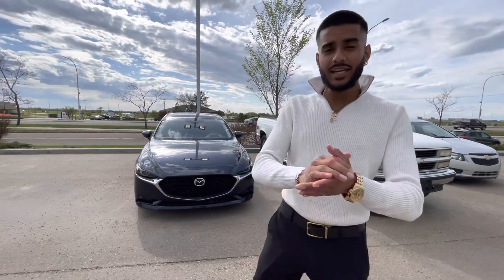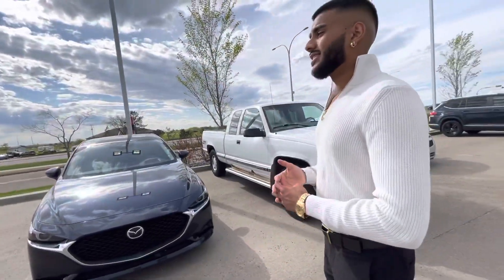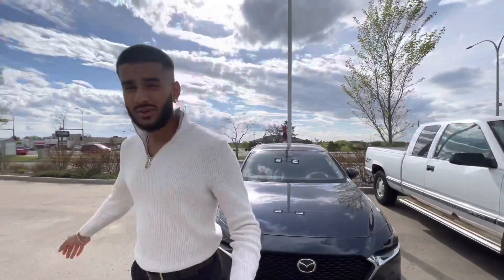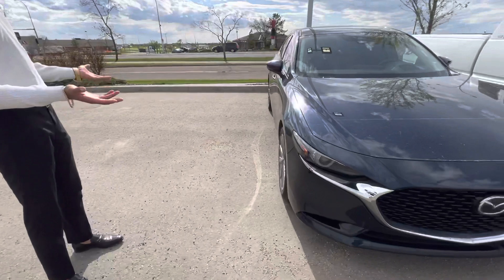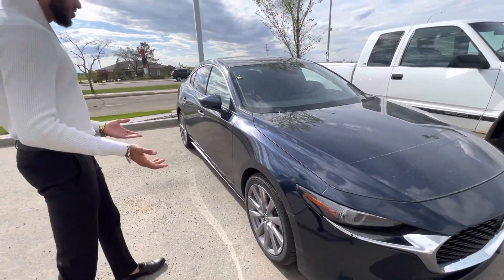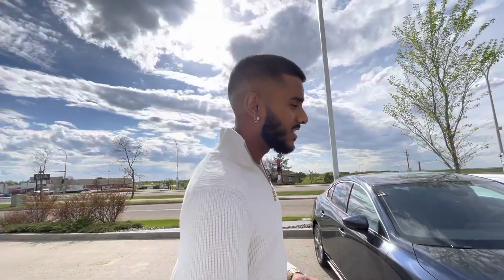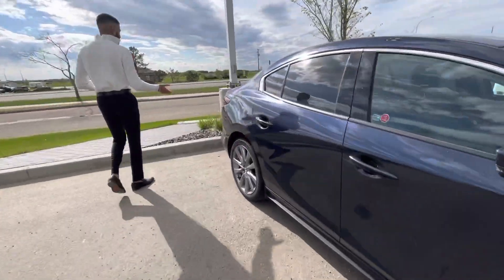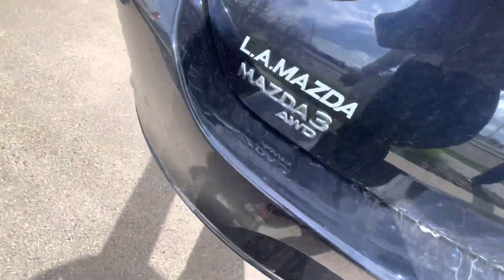Jas from LA Mazda for Jamin!